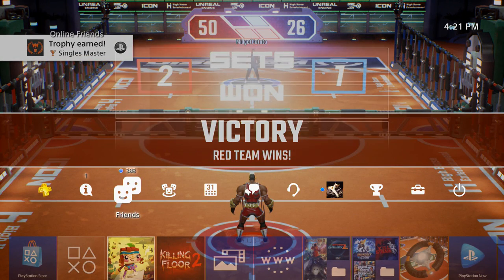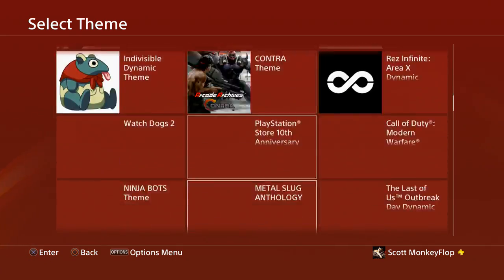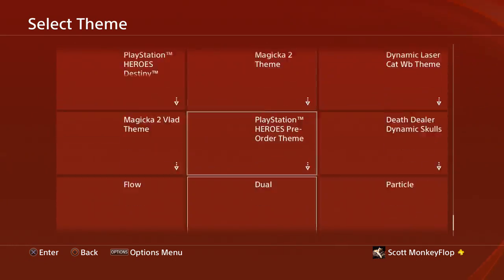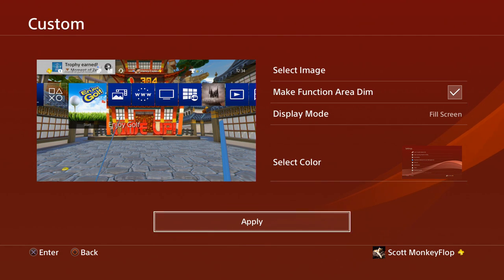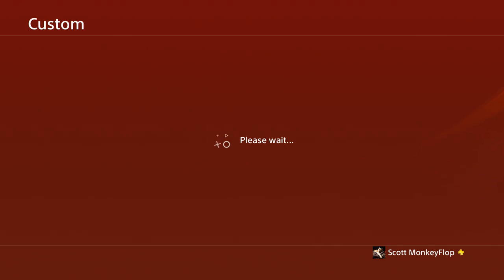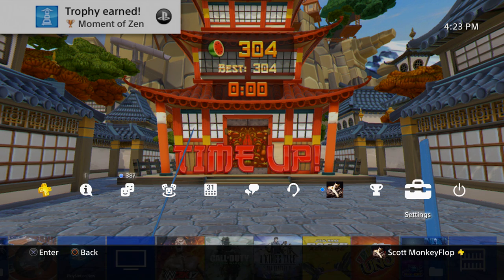PS4 4.5 SOFTWARE JAILBREAK? PS4 Best USB HDD External Hard Drive - Custom Wallpapers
PS4 4.5 System SOFTWARE JAILBREAK or PS4 Hack jailbroken? Best USB HHD External Hard Drive

My Setup
PC Monitor
Desk top Speakers
Asus Gaming Laptop
Main Mic Backup
My first Mic
Capture Card
4K Camera
Camera Mic
Web Cam

PSN: MonkeyFlop  XBOXLIVE: GorillaFlop

Create PSN Account for different Region US EU Japan

PlayStation News & Leaked Info PS4 PSVR PS5 PS PLUS 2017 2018 MonkeyFlop GAME ON

I ACCEPT PRESS KITS & DOWNLOAD CODES for upcoming games on: PS4, PS VITA, PC, WiiU, Xbox One, PS3, iOS.
Family Friendly